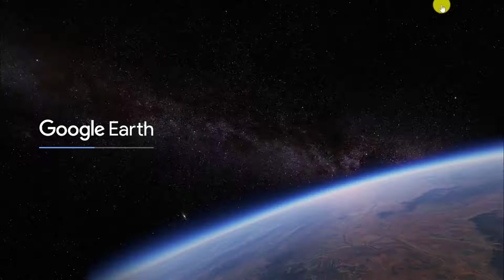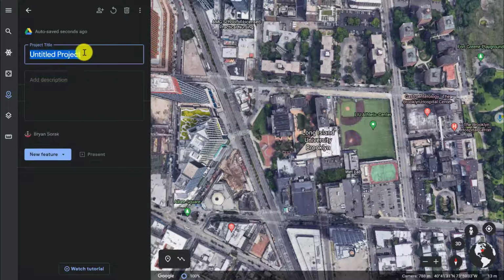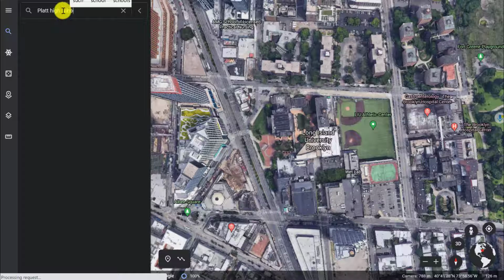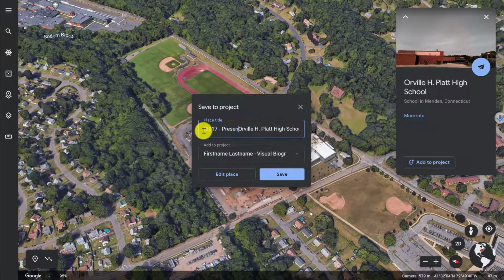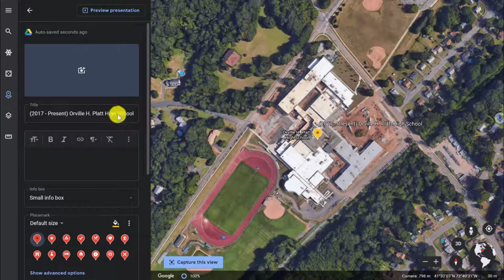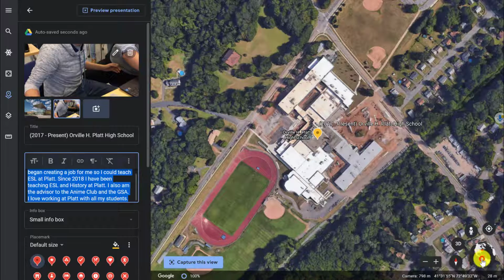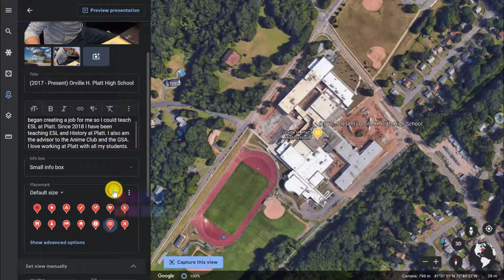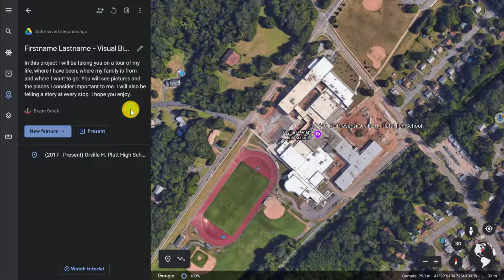How to Create a Project on Google Earth